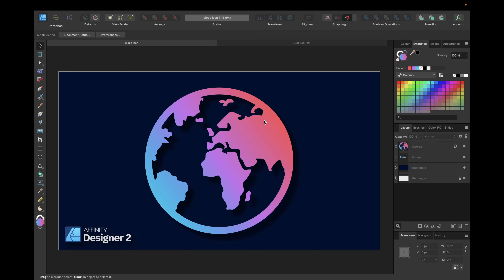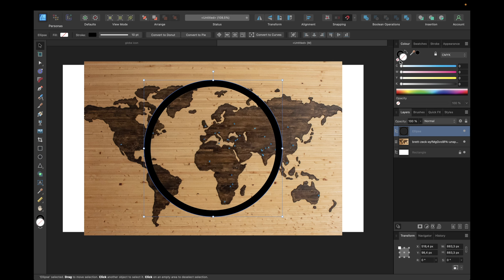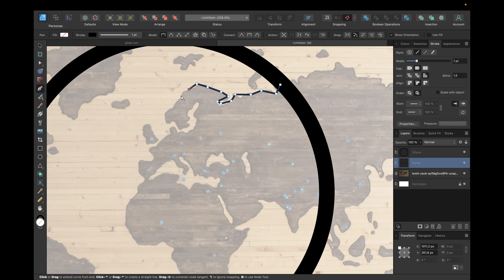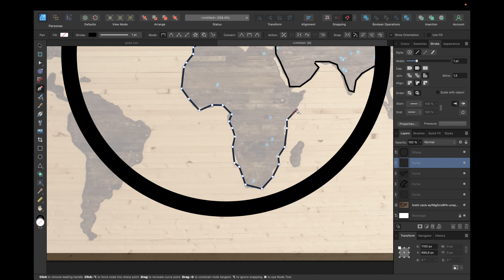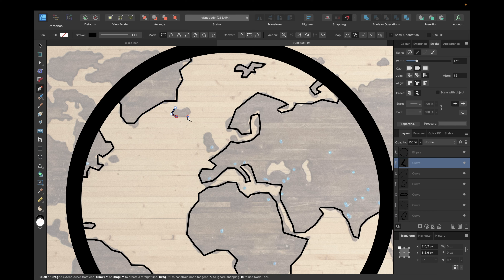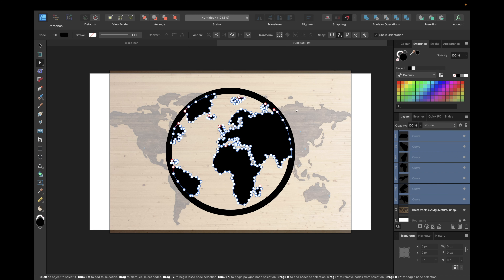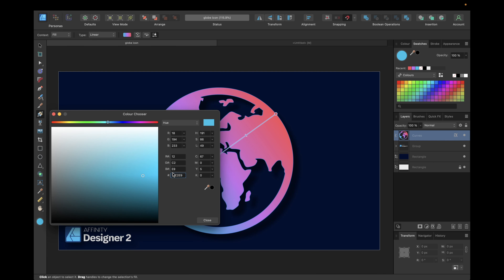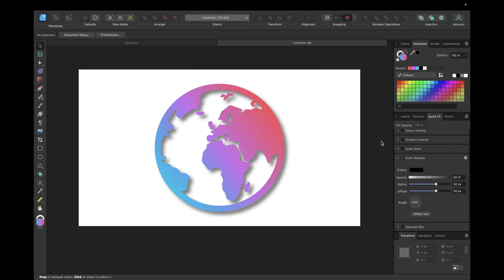Globe Icon – Affinity Designer 2 Icon Tutorial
In today's tutorial we are creating a globe icon with affinity designer 2. Enjoyed watching?